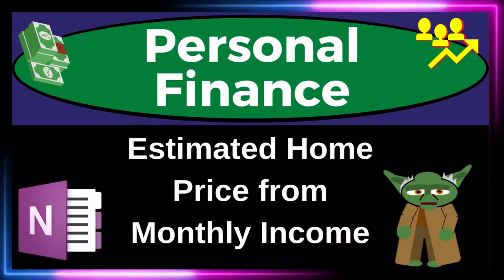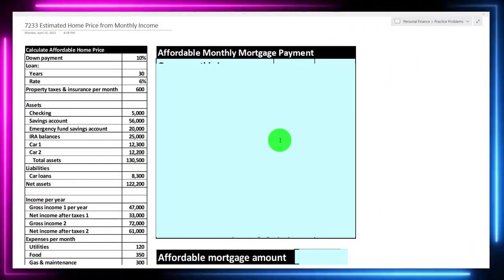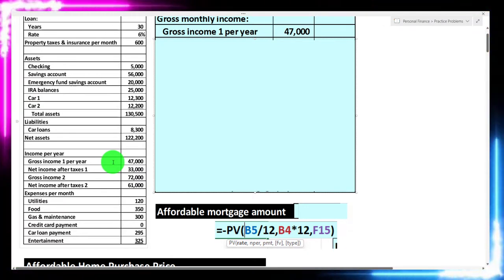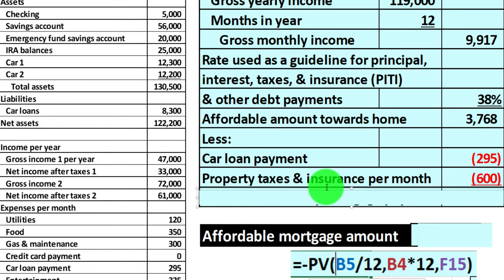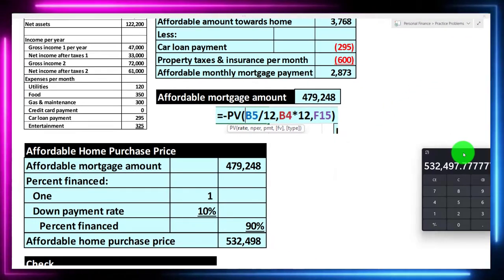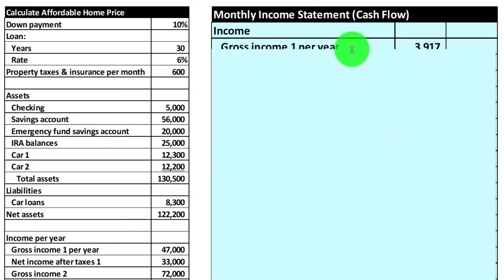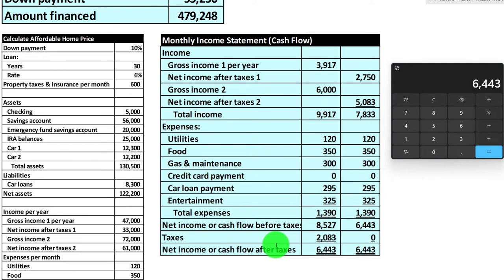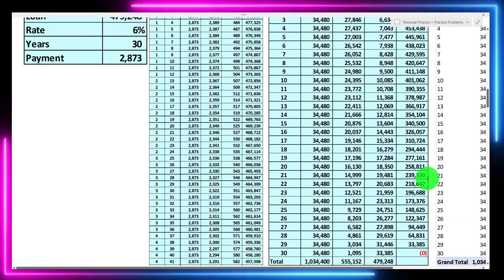Estimated Home Price from Monthly Income 7233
Estimated Home Price from Monthly Income
Personal Finance